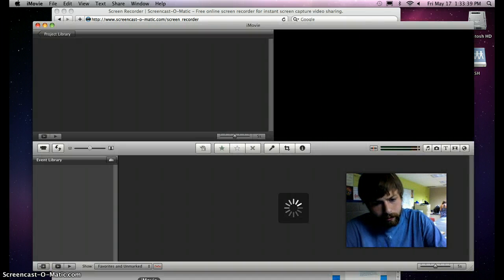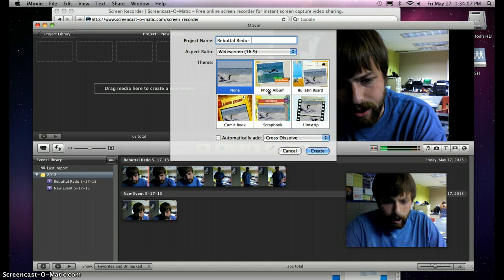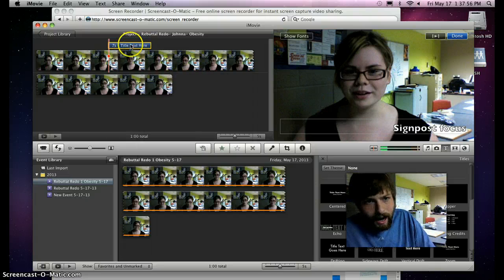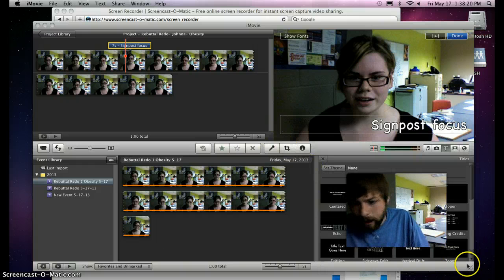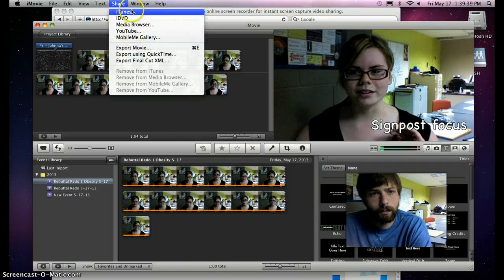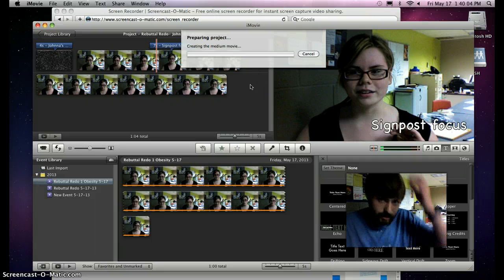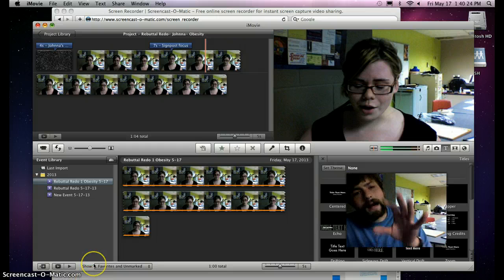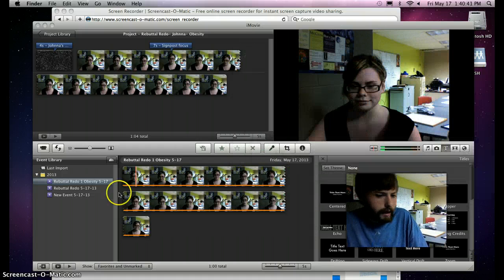How to Record a Video